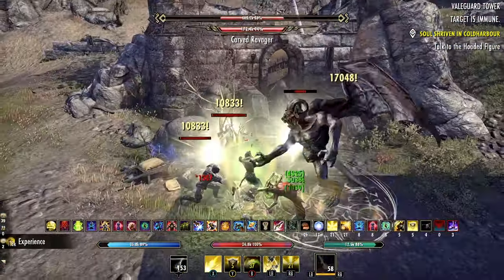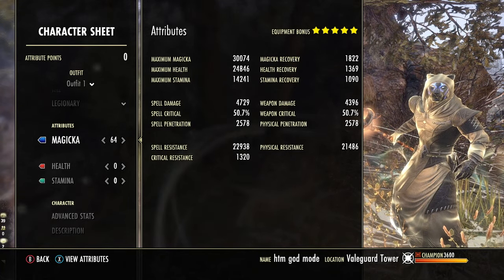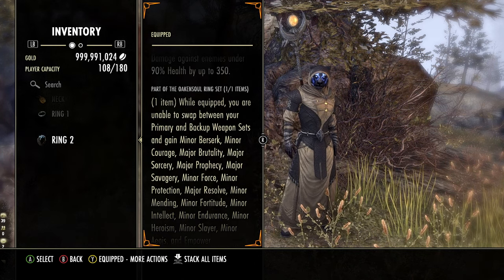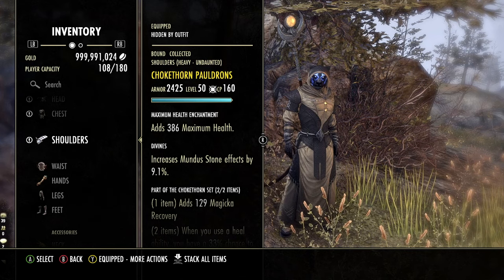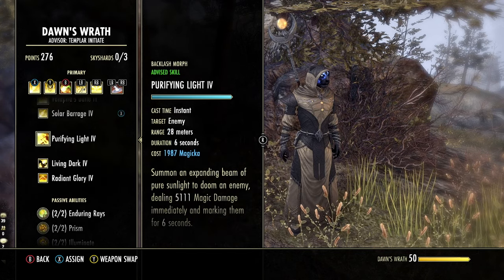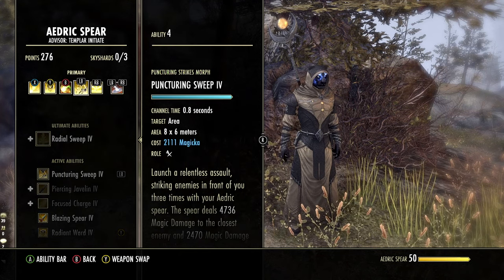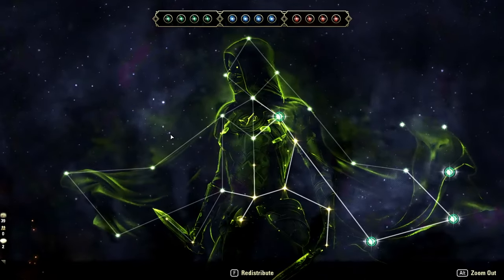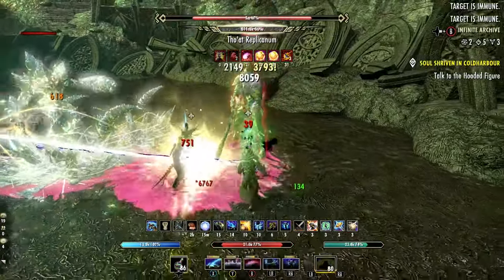Templar Is STILL GOD-TIER! Solo One Bar Magicka Templar Build - GOD MODE - Ultra Easy UPDATE!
Support me! 📲 Install Raid for free and get $100 worth of prizes - an Epic champion Lady Etessa and exclusive 5th anniversary awards 🔥 Also use promo code FESTIVAL5 to receive: 🧪 X50 Magic Brew, 500,000 Silver 👑 X1 Tayrel Epic Champion! Hurry, this offer is available for a limited time only!

The BEST Solo One Bar Templar Build For ALL Content Just Got BETTER!